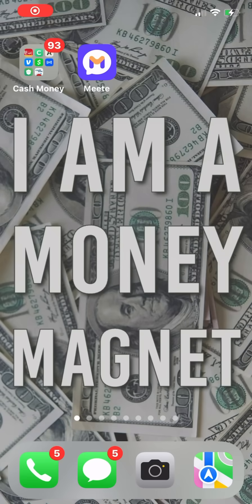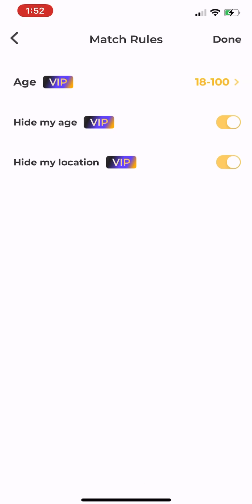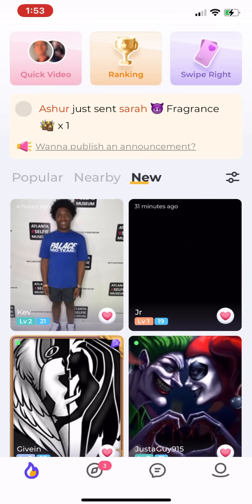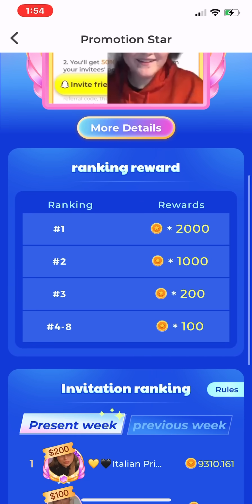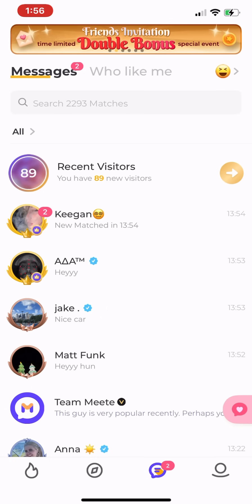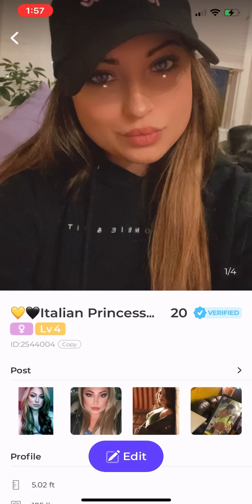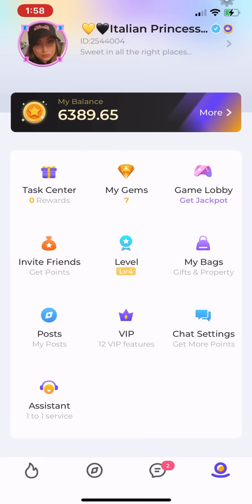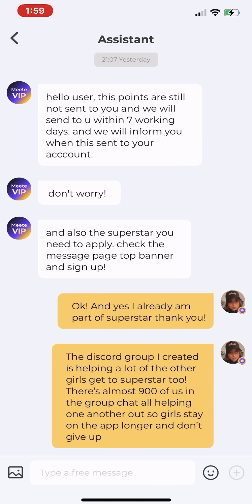Meete tutorial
A walk through of the entire app and how to use it